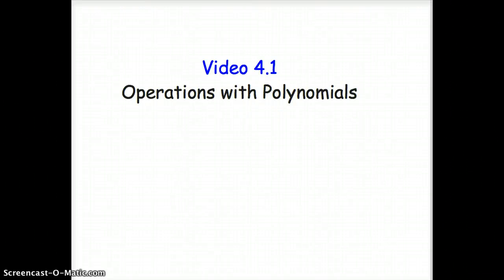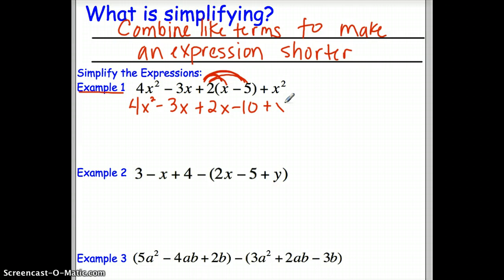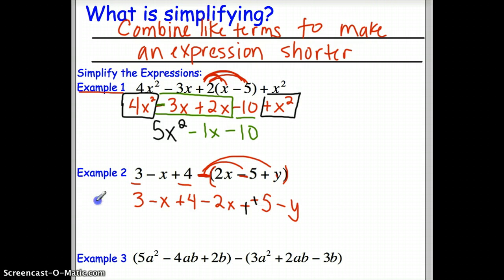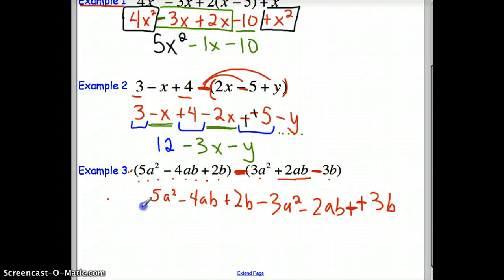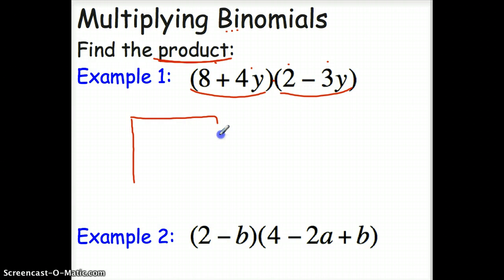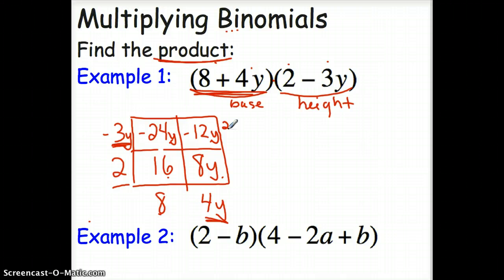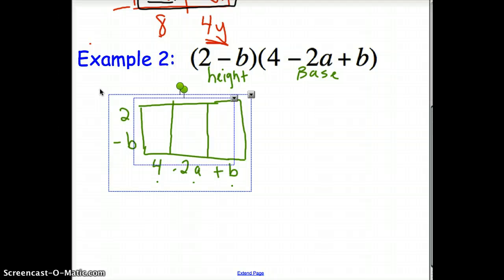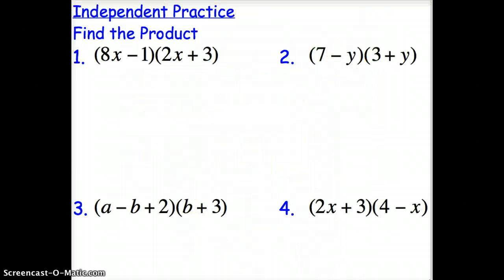CC 2.5: Operations with Polynomials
Simplifying and multiplying binomials